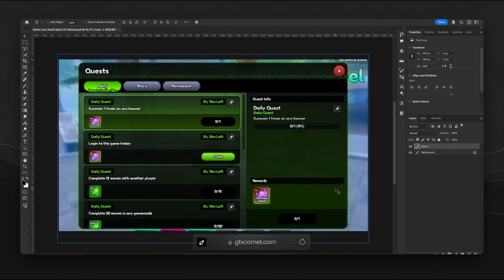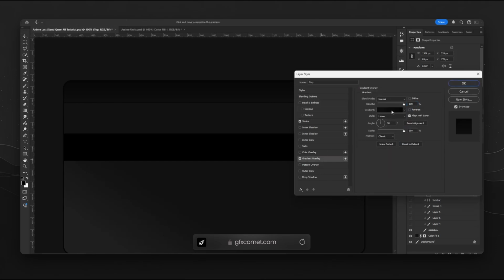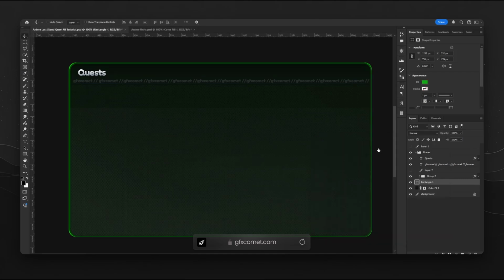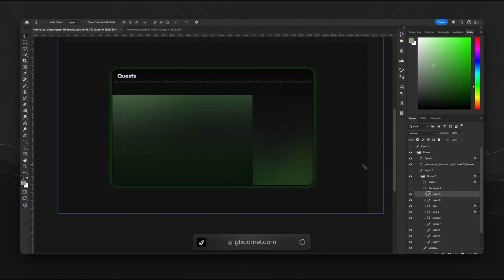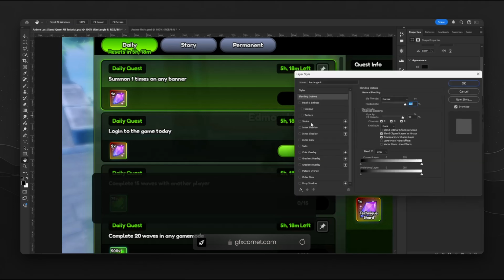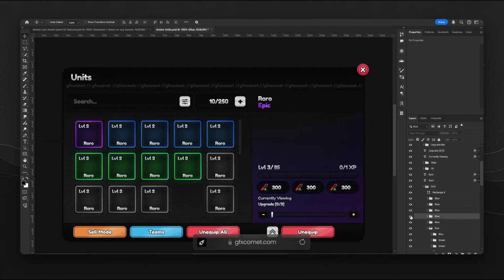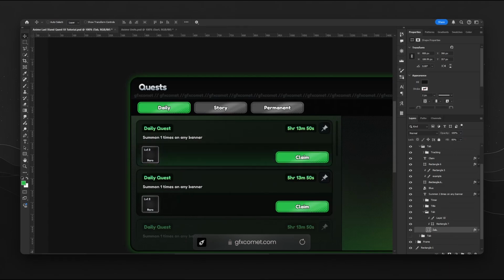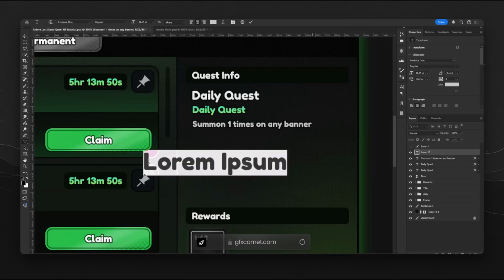How to Design an Anime Quests UI for Roblox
♾️ Get Unlimited Access to Design Assets!